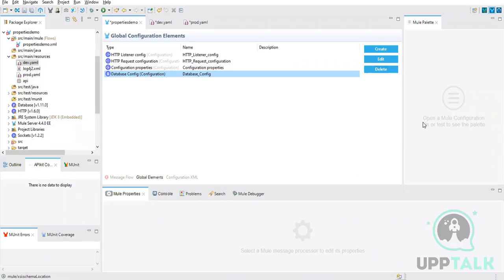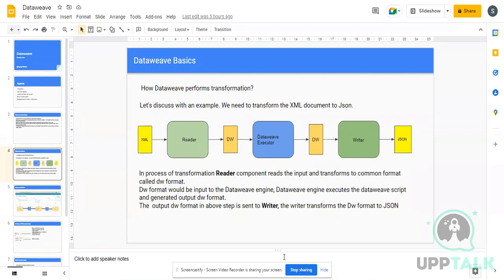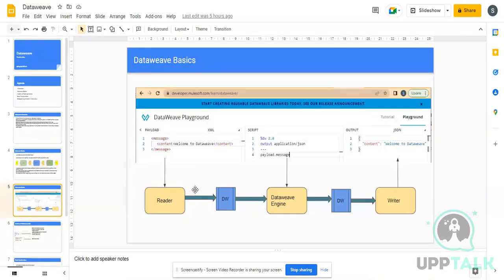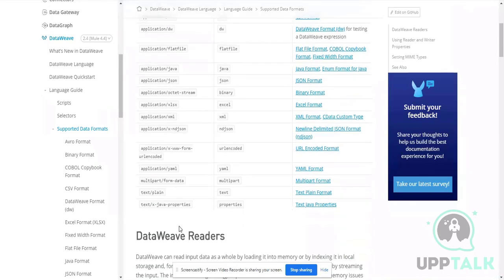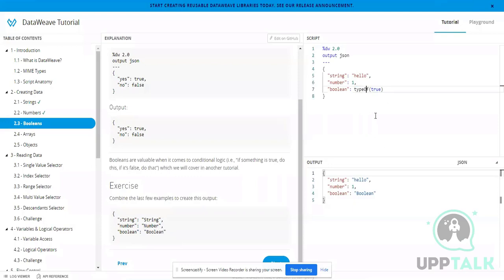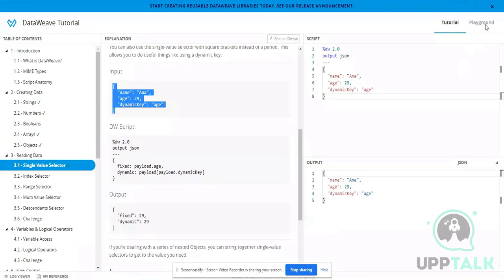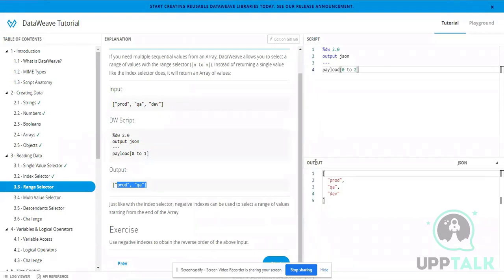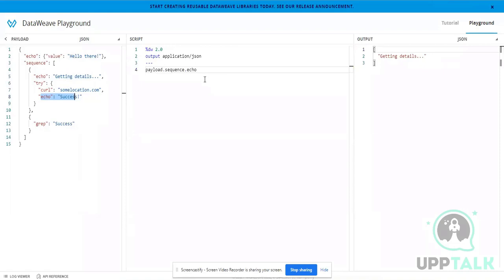Mulesoft Tutorial | Best Mulesoft Training | Mule Software Training | Learning Mulesoft | Upptalk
In this video tutorial you will learn about data wave in Mulesoft.